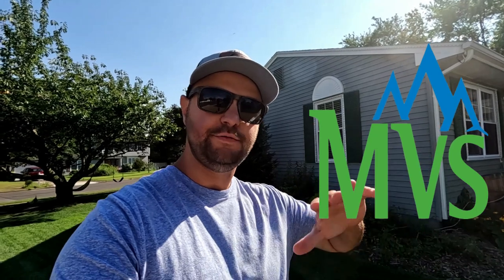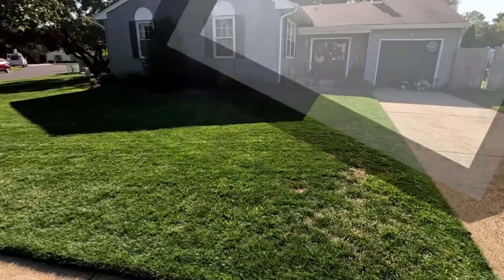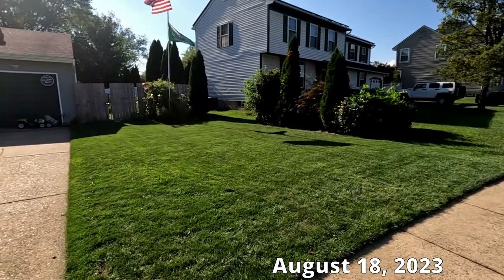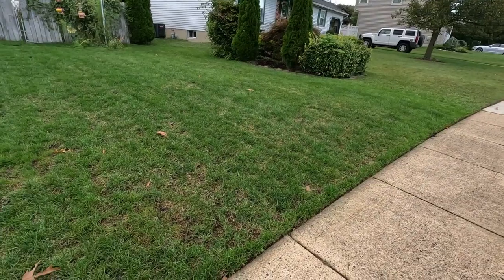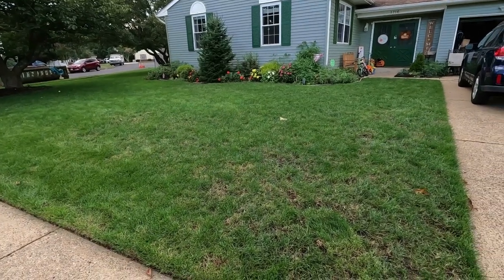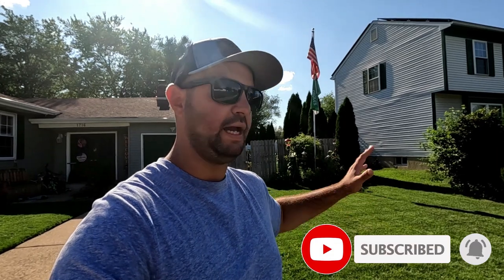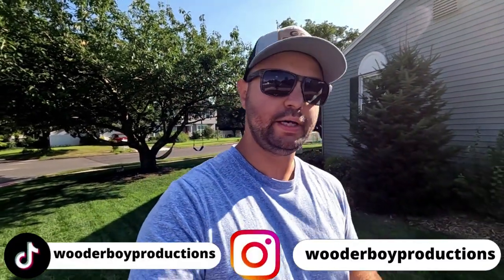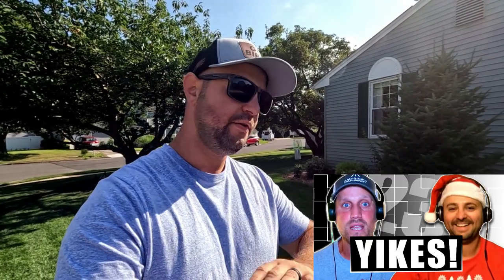DO NOT Use Peatmoss When OVERSEEDING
Before you do an overseeding this fall watchin this video on why you do not need peat moss for it. I had horrible results last year using my peatmoss spread and speading peat moss on my lawn. Do not make the same mistake as I did.

.sprayerdepot.com/products/tf-vs5-turbo-floodjet-wide-angle-flat